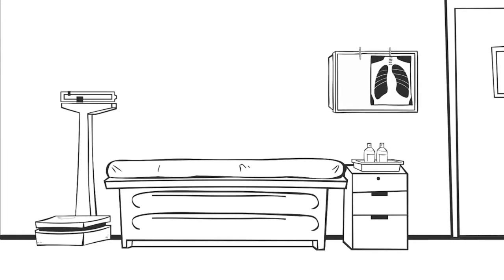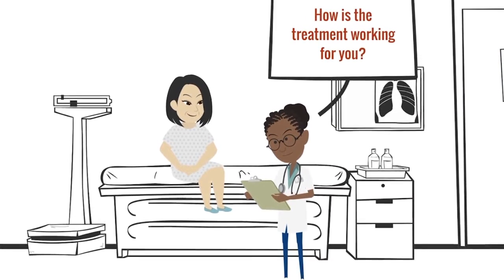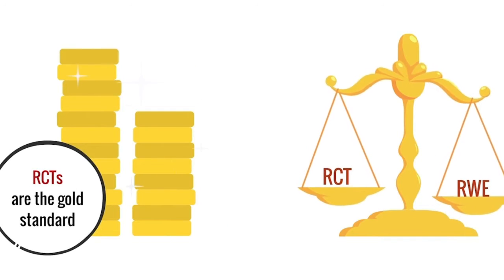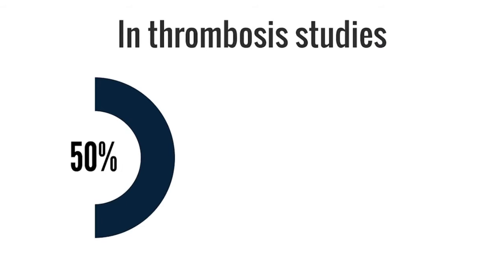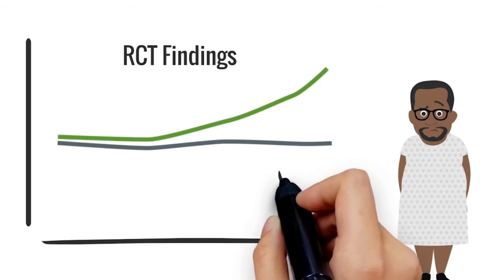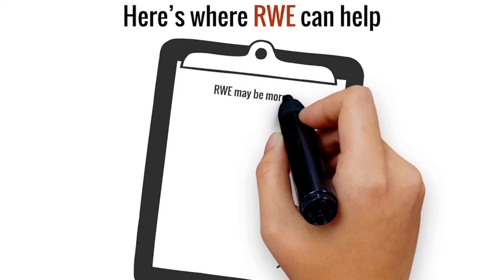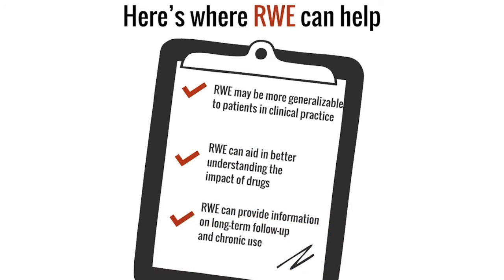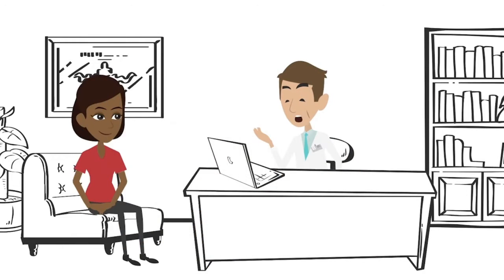A Broadened Lens to Informed Decision-Making in Venous Thromboembolism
This CMEOCast podcast will compare the safety and efficacy of DOACs versus VKAs based on RWD, its methodology, study design, and assessment considerations, and focus on integrating this data into practice to individualize treatment decision-making for patients with VTE.